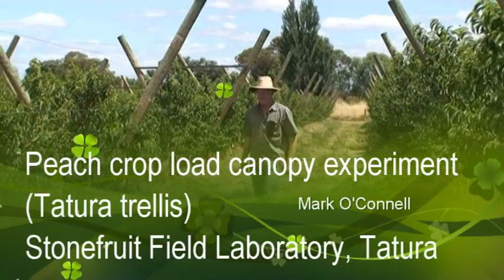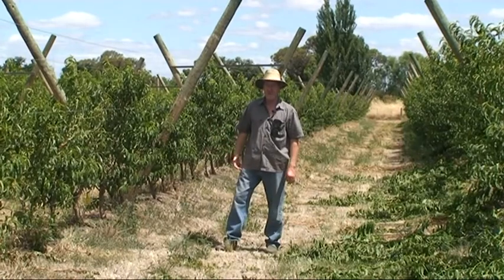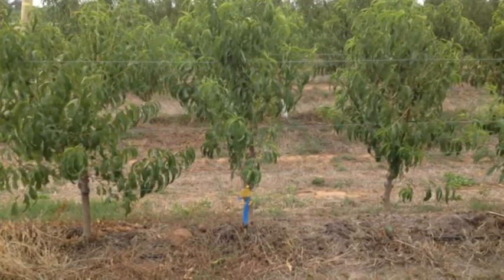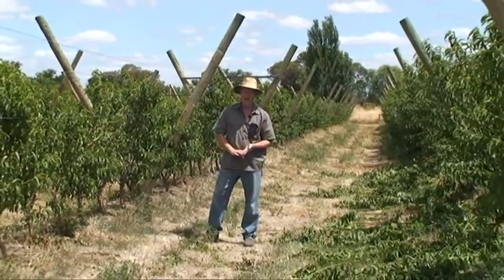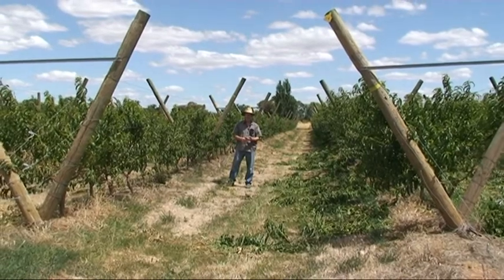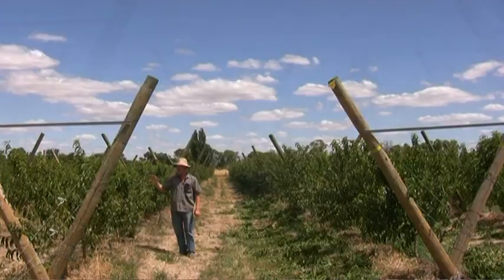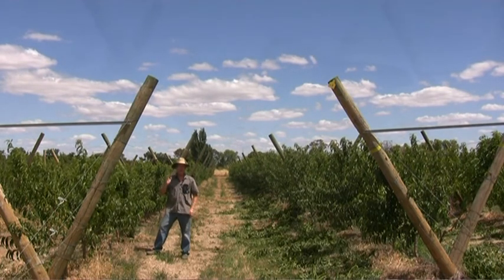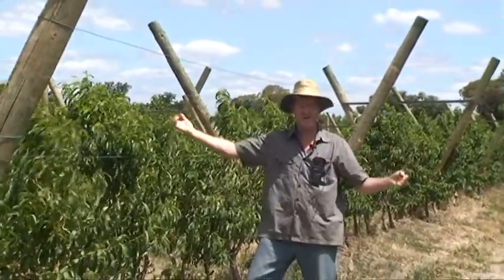Introduction to Peach Cropload Canopy Experiment Tatura Trellis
Dr Mark O'Connell introduces the peach crop load canopy experiment at the Field Laboratory in Tatura, Victoria